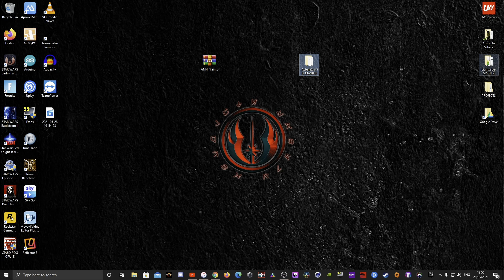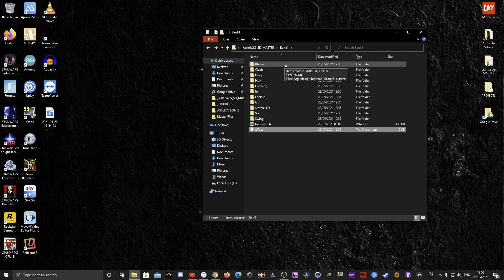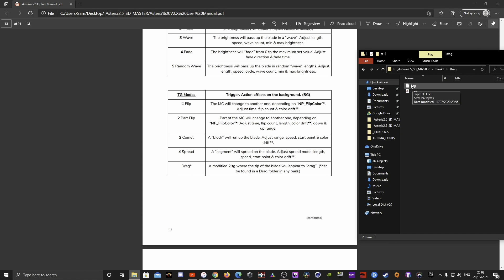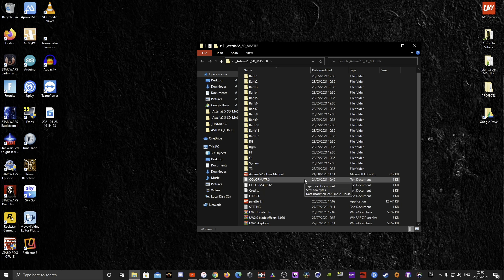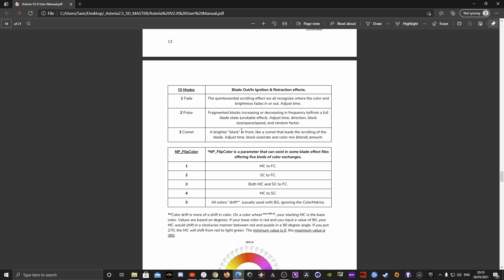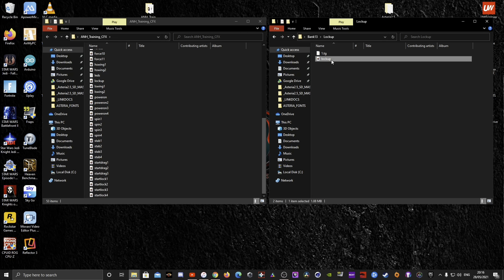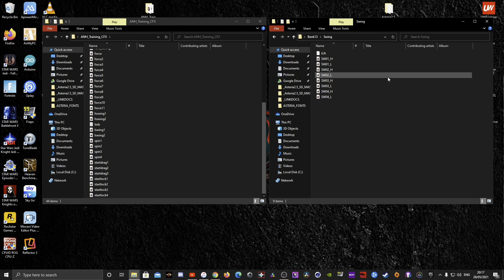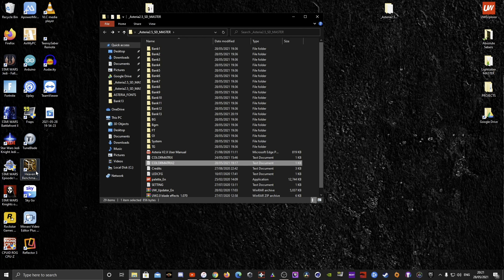HOW TO ADD SOUND FONTS TO ASTERIA 2.5 SOUNDBOARD | ULTIMATE WORKS PACH STORE TUTORIAL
For anyone looking to add sound fonts & blade styles to the Asteria sound board please watch the entire video, I know it's a long one but it's worth it for the end results!

***CHEAP LIGHTSABER  WALL MOUNTS**

***LINKS TO TRUSTED COMPANIES***

*LINKS FOR SOUND FONTS*